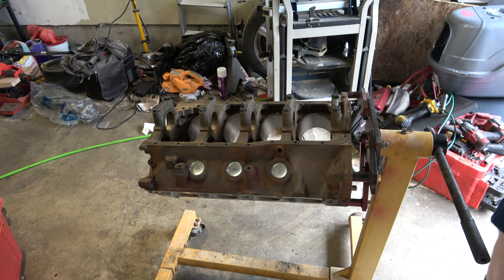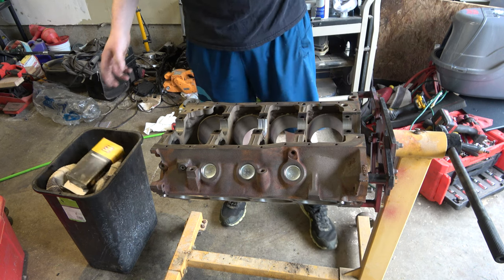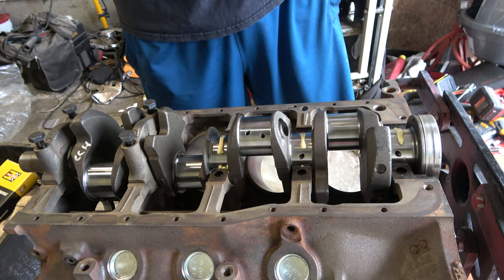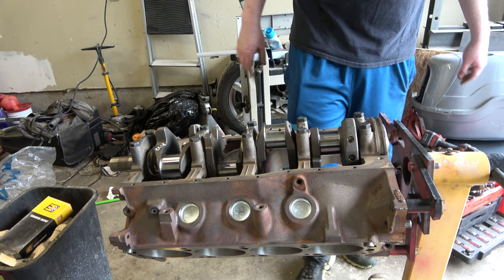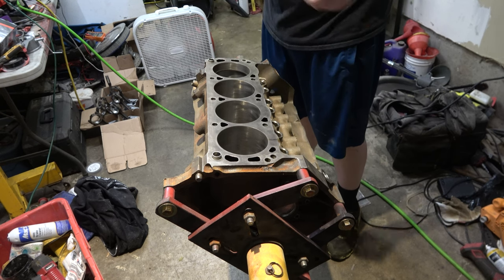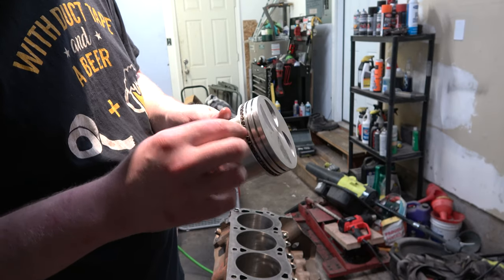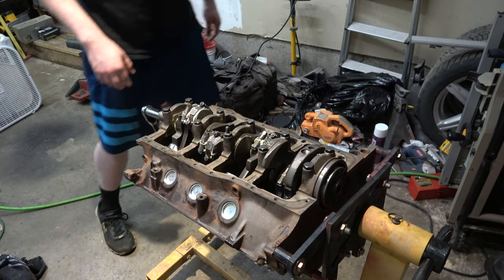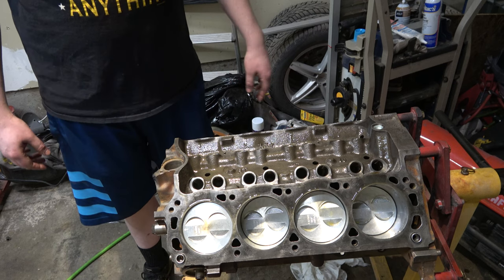The Junkyard Truck Ford 302 Build | The Rotating Assembly Part 2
Finally time to assemble this fresh 302. Bored .030” over, machined and ready to assemble.